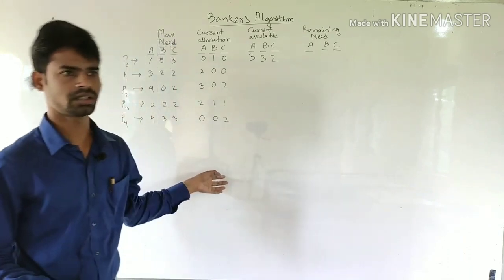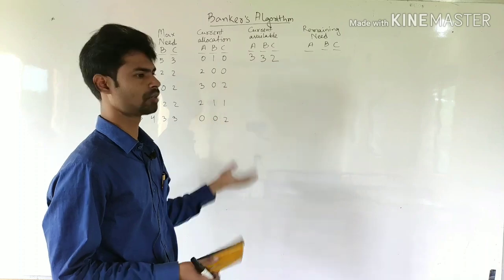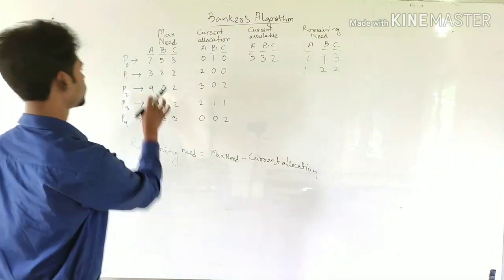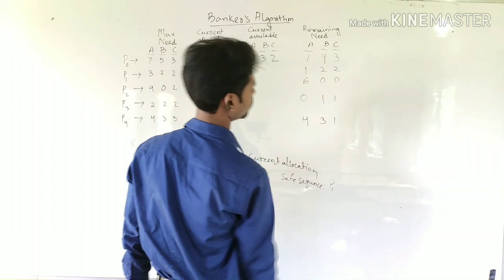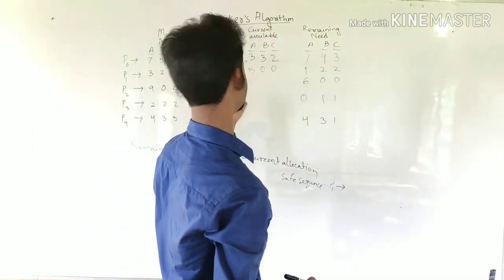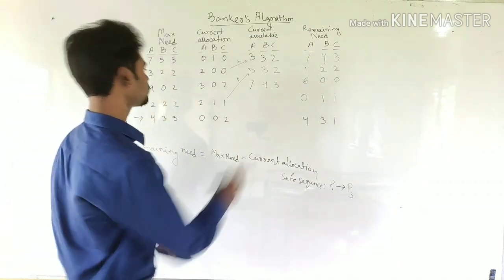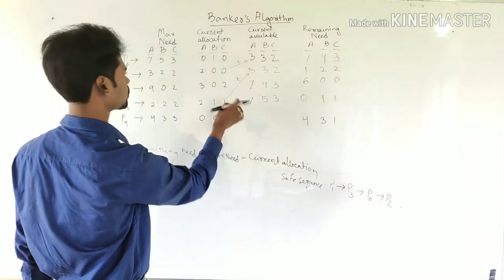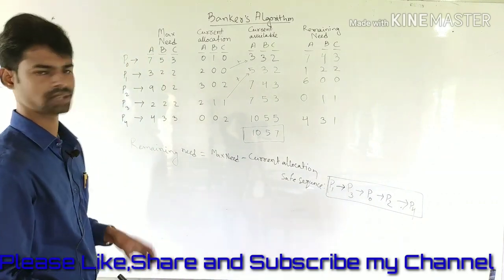Banker s algorithm